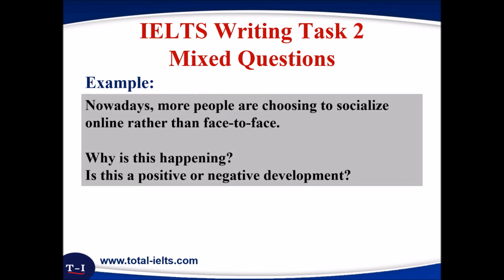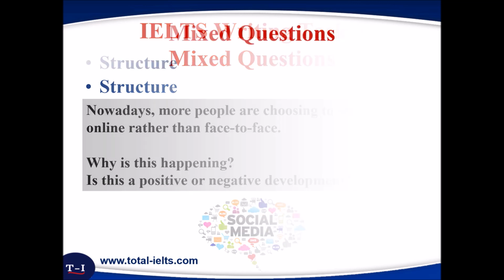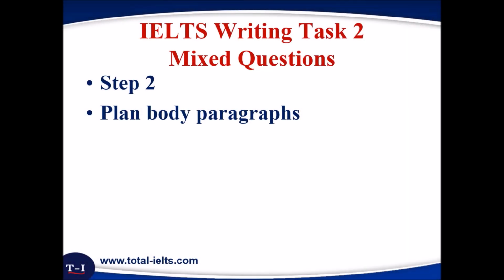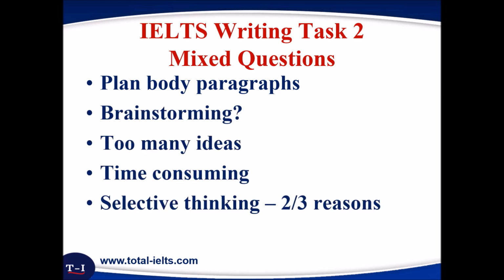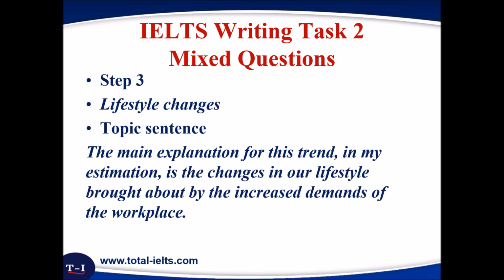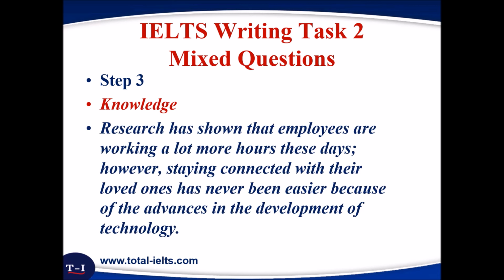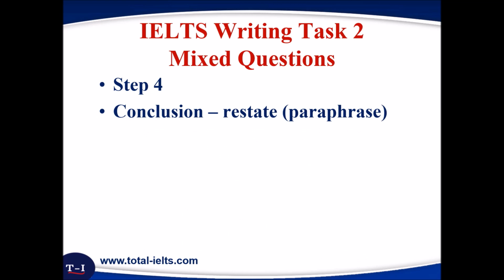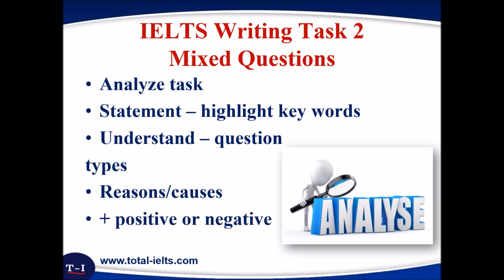Mixed Questions in IELTS Writing Task 2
IELTS Writing Task 2: Mixed Questions. A step-by-step guide on how to write a high scoring essay. Adopt a simple structure, write a concise introduction, plan and write relevant body paragraphs and a short conclusion.